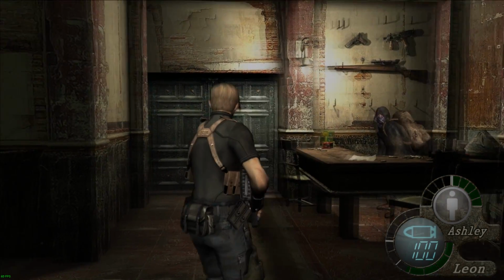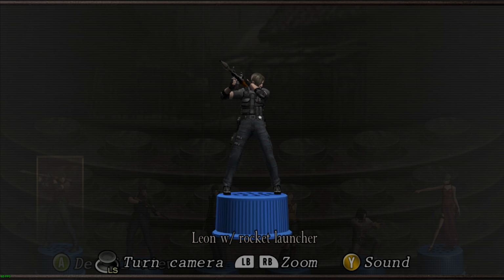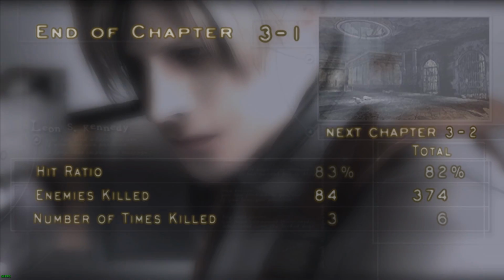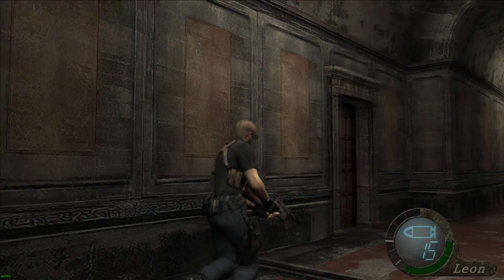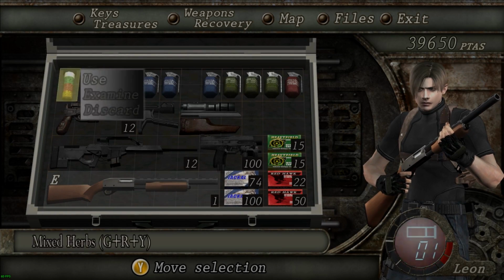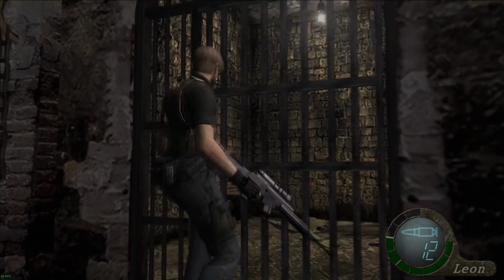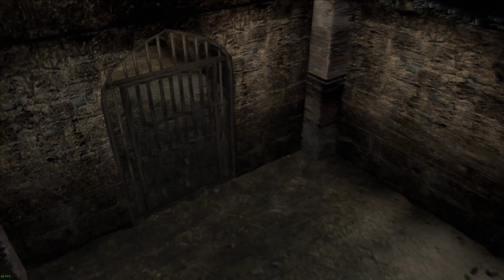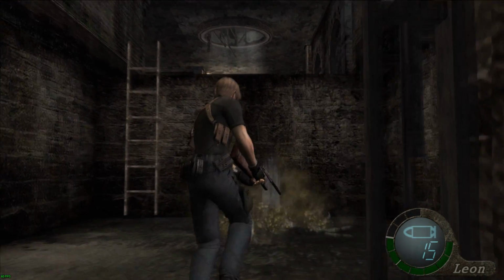TSDS plays Resident Evil 4 - Episode 15: Novistadores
Episode 15: Novistadores
In this episode we let out the inner American before playing spot the invisible fuck bugs.

Also Leon is the king of witty comebacks.

Resi 4 is one of my favourite games and one that I've competed many times on easy mode but all that was about 8-9 years ago. This time I've got Resi on PC and am going through normal (it's the hardest I could pick). Can I do it and will it be easy? No. Seriously guy, I just told you it will be normal. Don't you listen?

As TSDS I'm a gamer with a passion and I wanna bring some fresh entertainment onto the youtubes. If you like what you see then feel free to stick around for more!